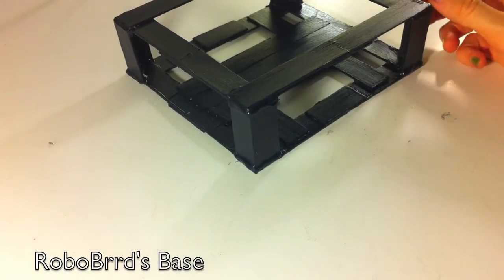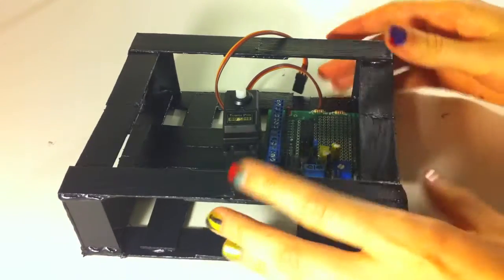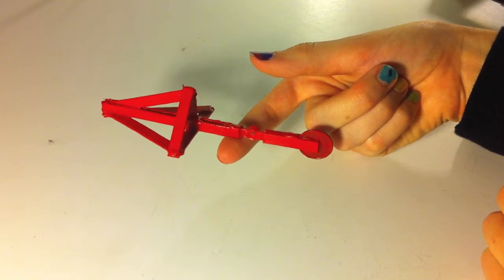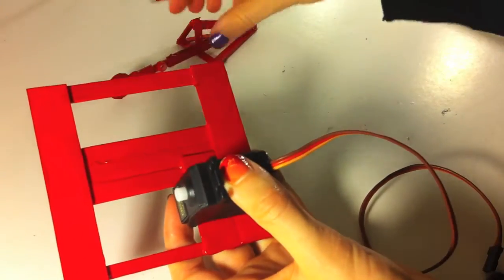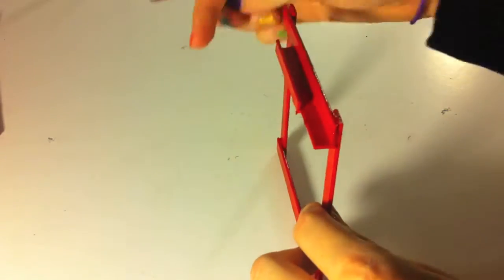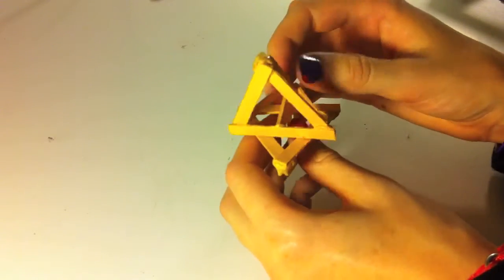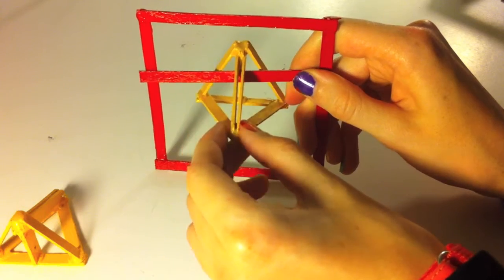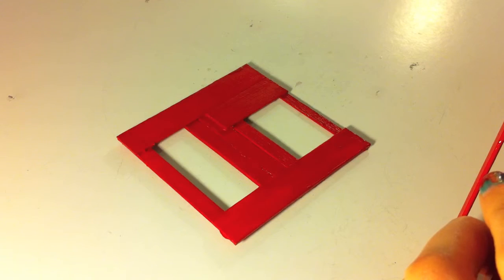Impy RoboBrrd - Building 2: Constructions review & Assembling skeleton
In this video we will review the constructions that we created in the previous video. We will then assemble the skeleton of the RoboBrrd with all of the faces!

We will be uploading more videos with the next steps soon too, keep posted! :)